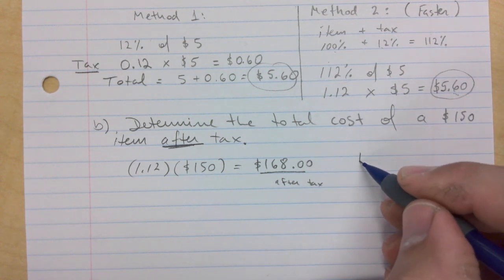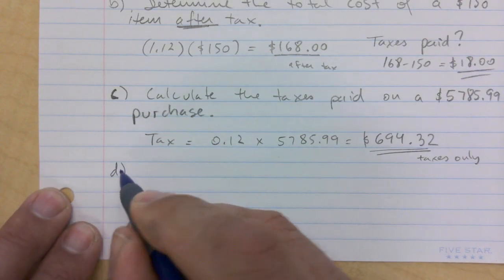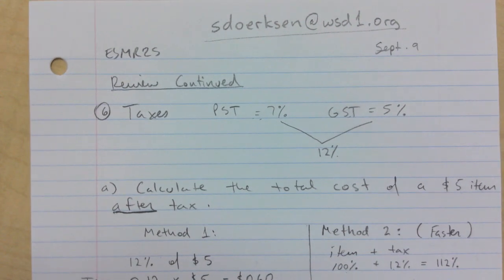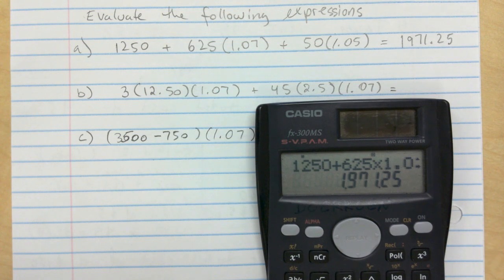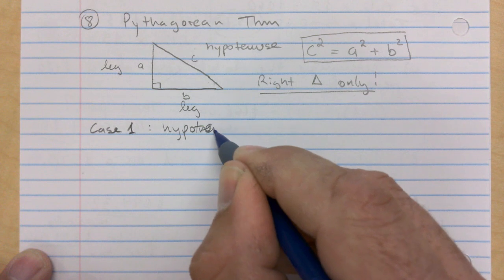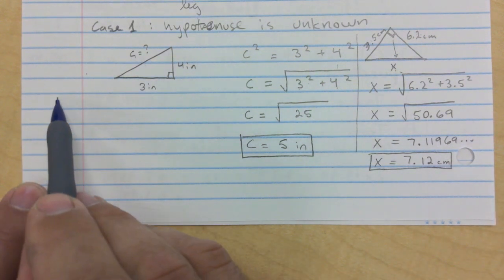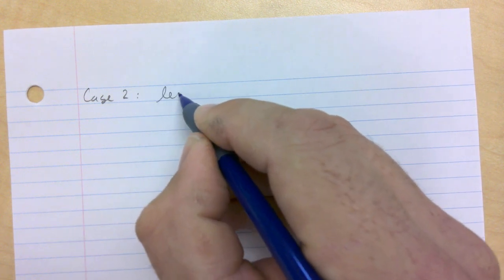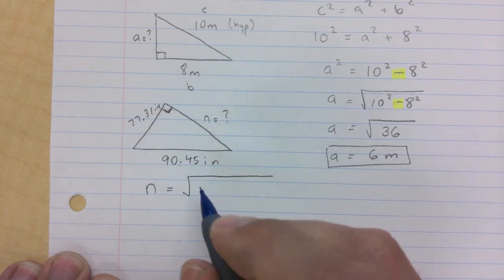ESMR2S DAY 2 INTRO LESSON